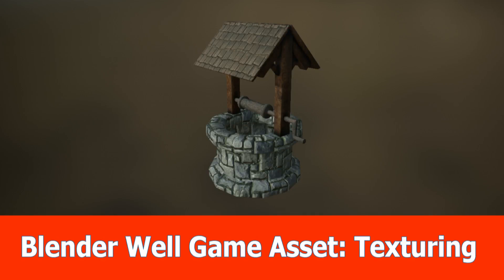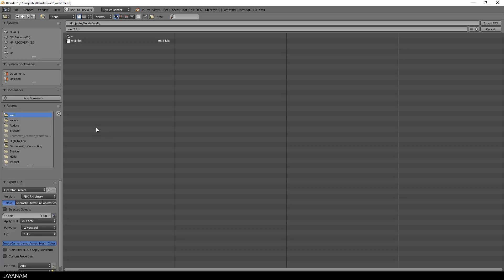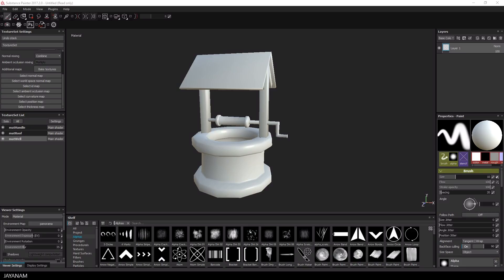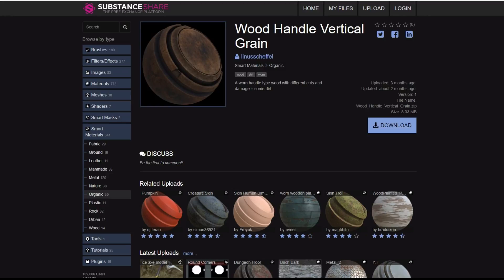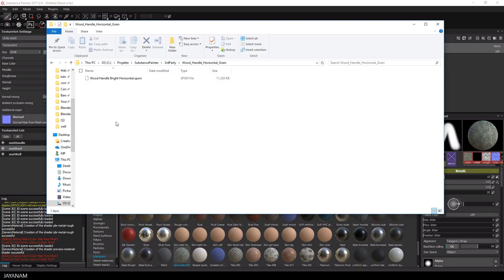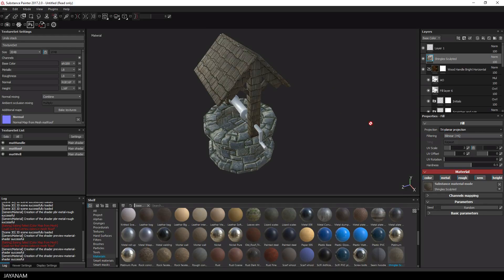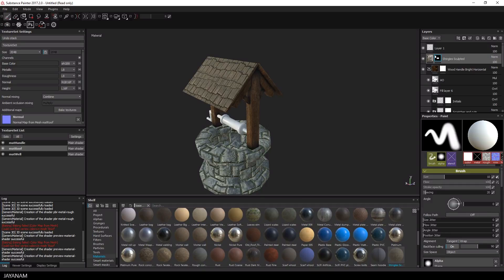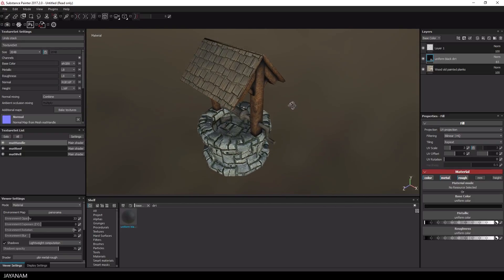Blender Game Asset Well : Texturing with Substance Painter (4)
In this part I use Substance Painter for texturing the Blender well game asset. I use materials from substance share for it: